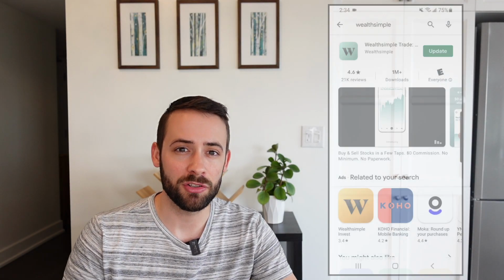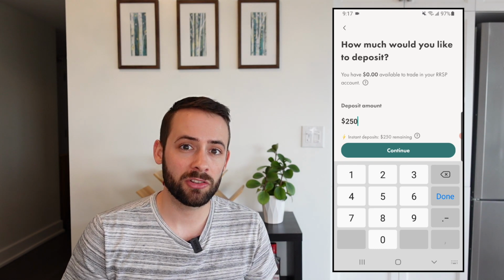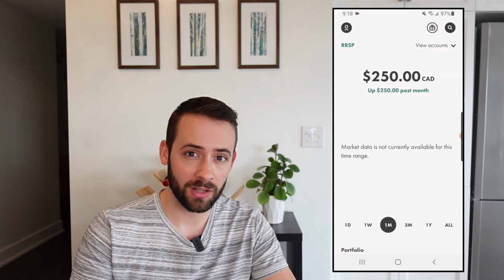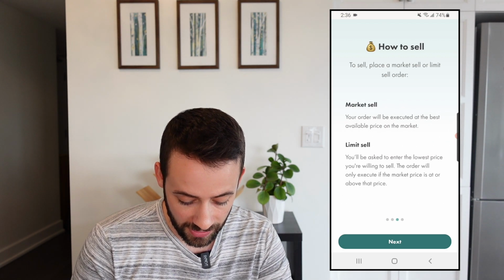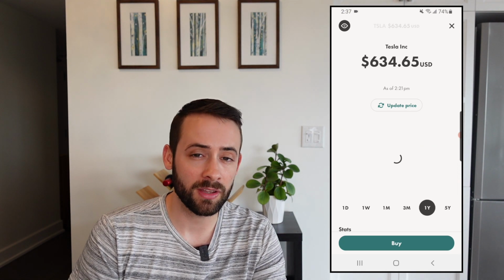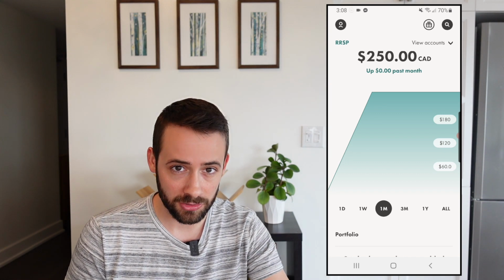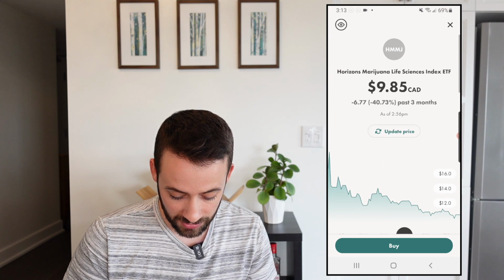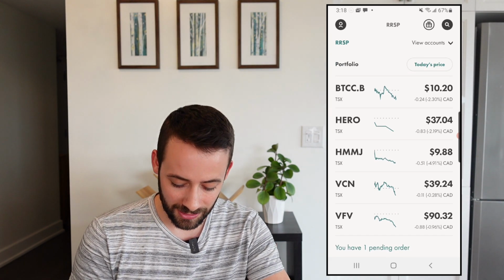Wealthsimple Trade Tutorial || Build a Beginner Stock Portfolio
In today's video, I set up a brand new Wealthsimple Trade account, fund the account, and buy some stocks to start building up my new RRSP portfolio.

I think Wealthsimple is the best platform in Canada for trading in Canadian dollars. If you want to check it out and support the channel, here is my referral link (Get $50 for free when you sign up with this link and trade $150 or more.)

The new account I just set up is an RRSP, but you can also set up a TFSA and a cash account with Wealthsimple. My strategy with this account is to only buy index funds and exchange traded funds (ETFs).

Time Stamps:
0:00 Set up and fund an account
2:22 Index funds & exchange traded funds (ETFs)
3:01 Don't invest in USD w/ Wealthsimple
3:38 Researching stocks on Wealthsimple
5:33 VFV (American market - S&P 500 index)
6:40 VCN (Canadian market index)
7:10 HMMJ (Mary Jane industry ETF)
7:48 HERO (Gaming industry ETF)
8:14 BTCC (Bitcoin ETF)

Other videos on the Project E channel are about:
- Entrepreneurship
- Investing
- Personal finance